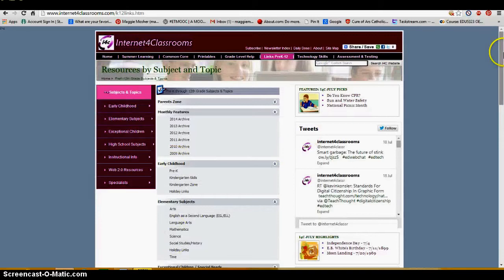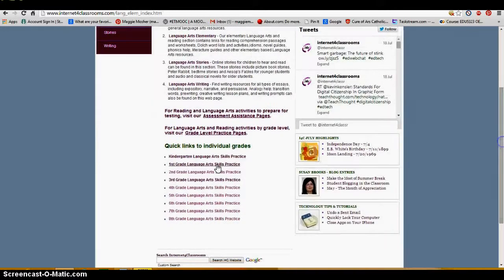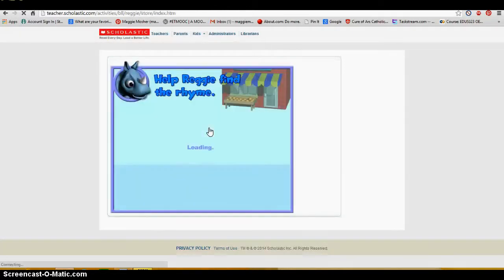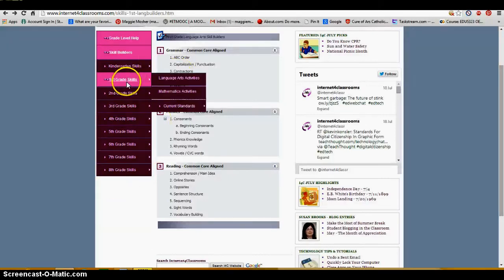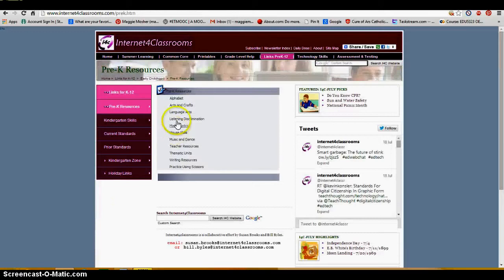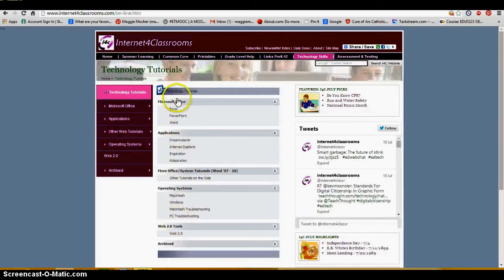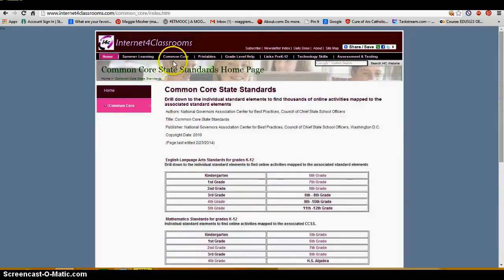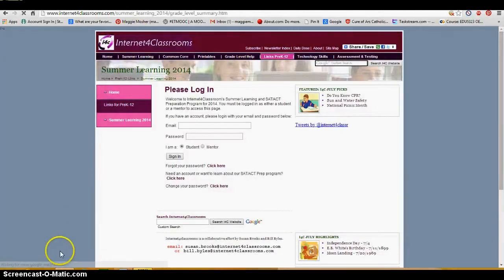Reading Week 5 Video UDL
The sites include app finders, internet4classrooms, communication and reading disability resources and so much more...